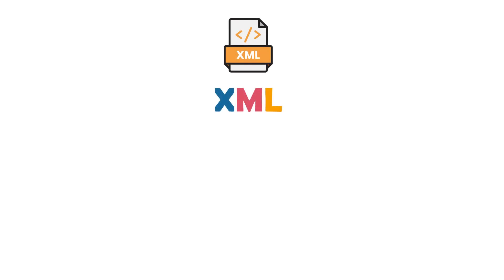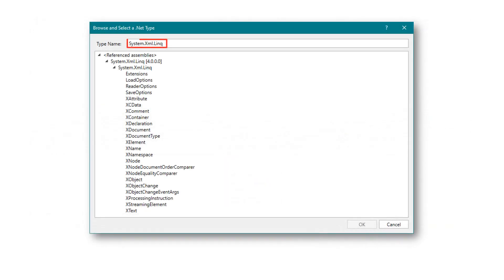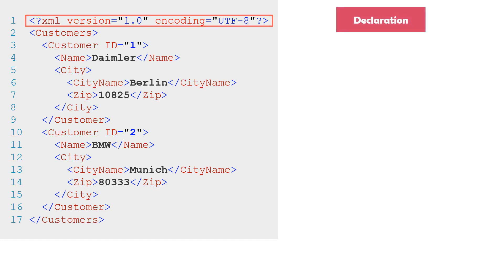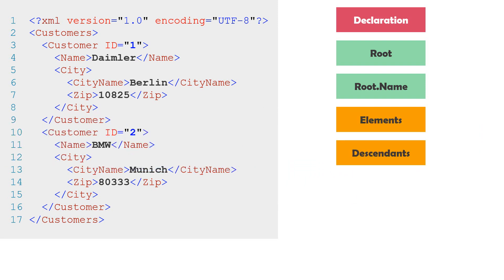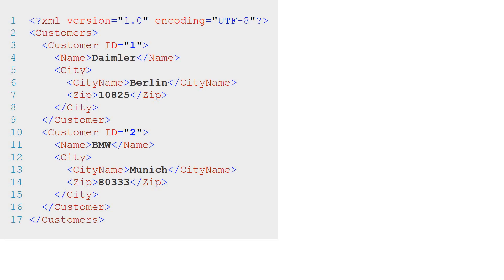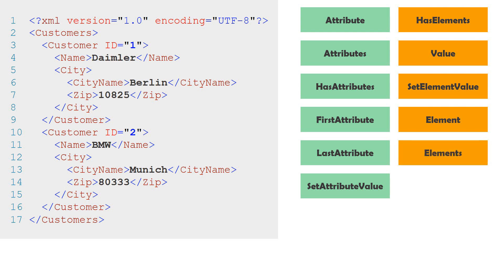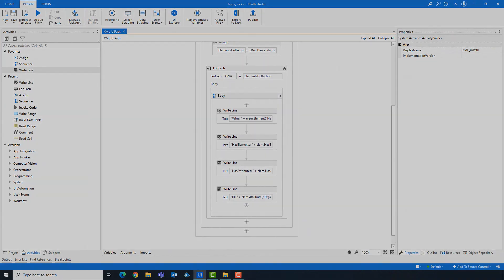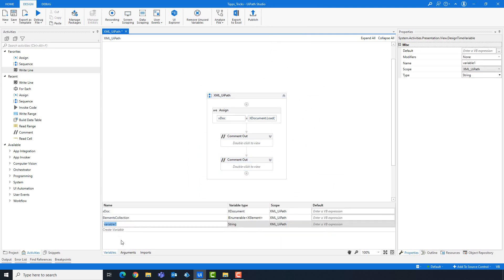UiPath | XML in UiPath | XDocument | XElement | XAttribute | System.Xml.Linq | Read XML in UiPath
👉 𝐄𝐧𝐠𝐥𝐢𝐬𝐡
● This video is about describing the individual parts of an XML document.
● The following parts are covered:
→ XDocument
→ XElement
→ XAttribute
→ XComment
→ XText
● You will learn how to read the various data from an XML document in UiPath.

👉 𝐆𝐞𝐫𝐦𝐚𝐧
● In diesem Video geht es darum, die einzelnen Teile eines XML Dokumentes zu beschreiben.
● Folgende Elemente werden angegangen:
→ XDocument
→ XElement
→ XAttribute
→ XComment
→ XText
● Du wirst lernen, wie man die verschiedenen Daten aus einem XML Dokument in UiPath auslesen kann.

📝 Chapters
► 00:00 Introduction
► 01:17 XDocument
► 07:29 XElement
► 14:05 XAttribute
► 17:52 Conclusion